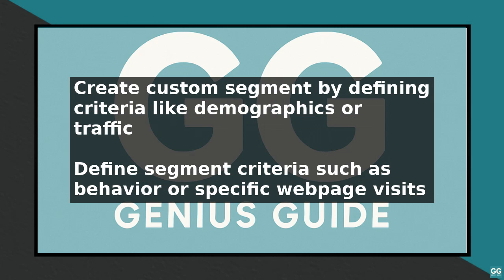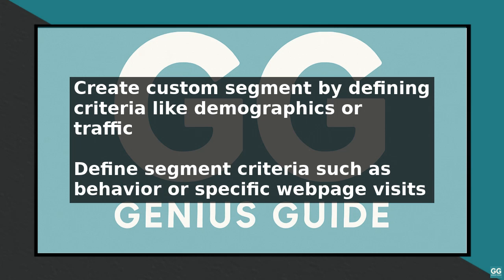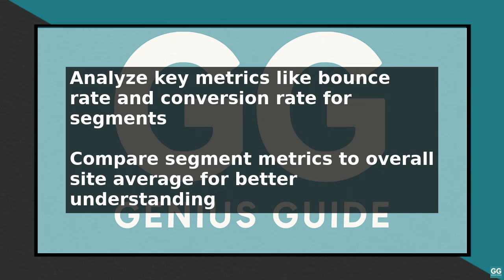How To Interpret Google Analytics Segments (2025)